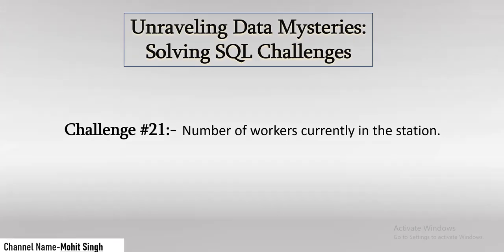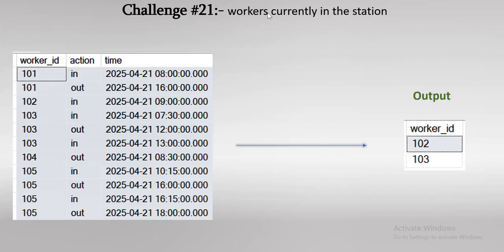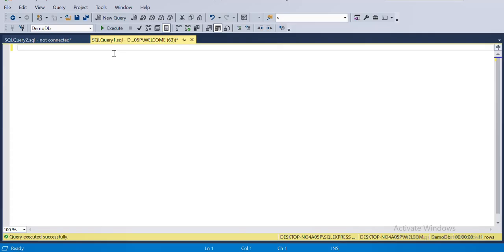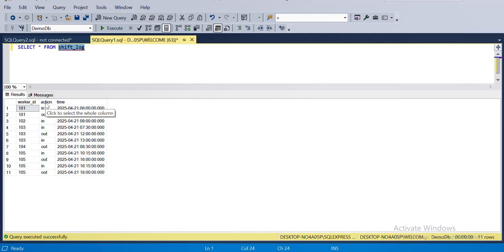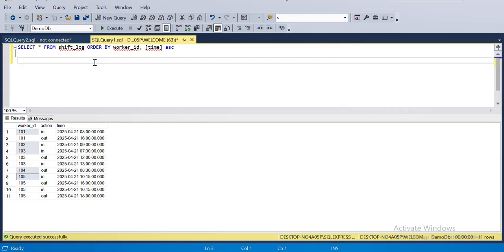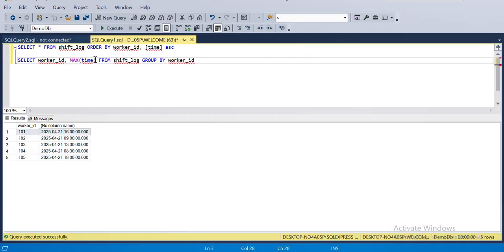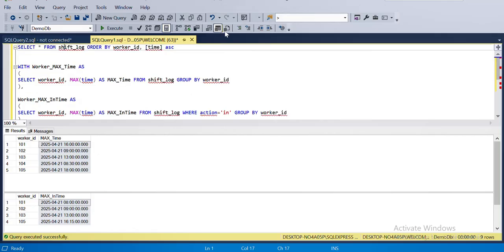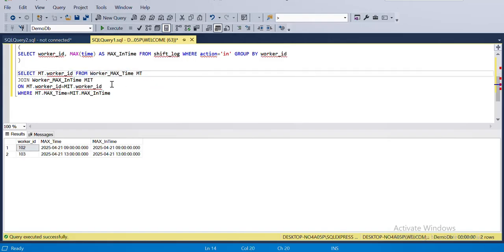SQL Challenges #21: Workers Currently Inside the Workstation | Uber Interview Question**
This is an uber interview question. Ask is to find list of worker id currently inside workstation from given in/out log table.

-- DDL Script-

CREATE TABLE shift_log (
    worker_id INT,
    action VARCHAR(10),
    time DATETIME

Truncate TABLE shift_log

-- DML Script